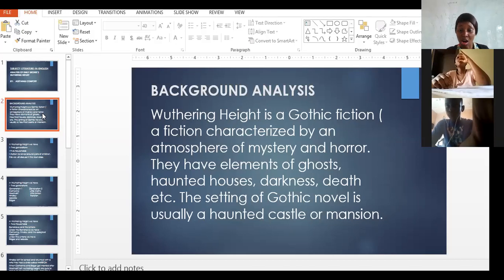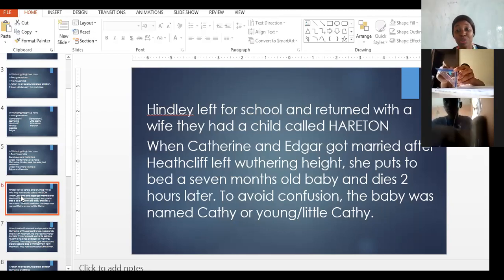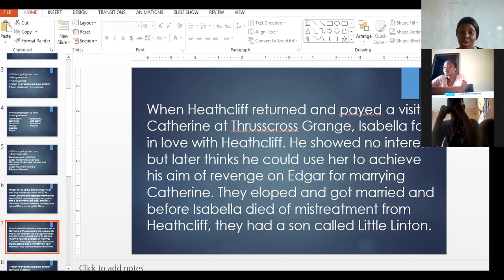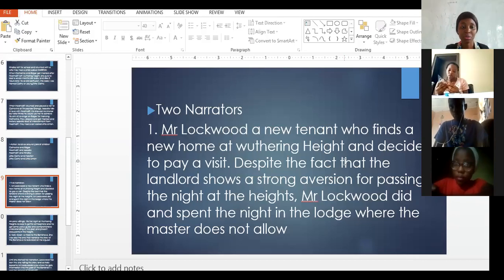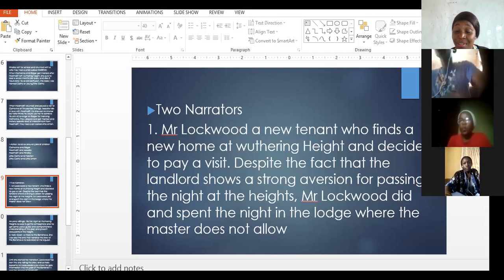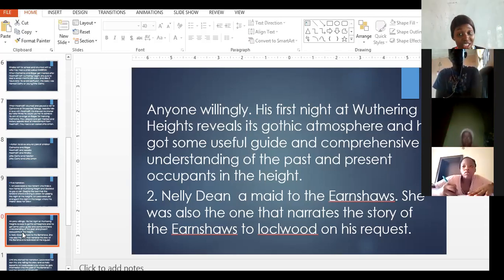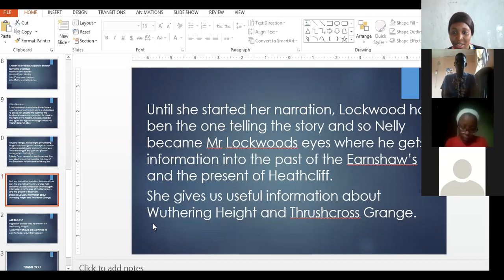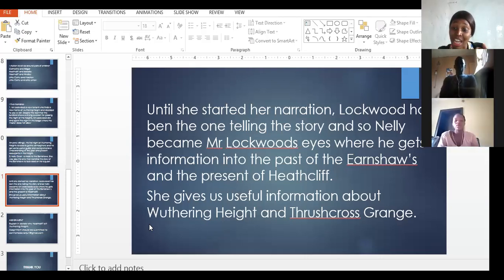SS1 LIT WUTHERING HEIGHT